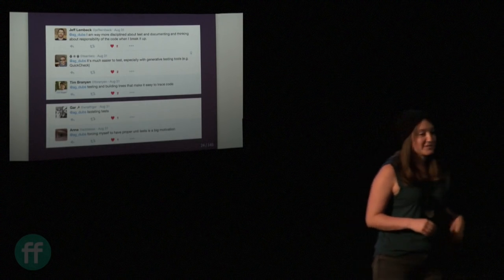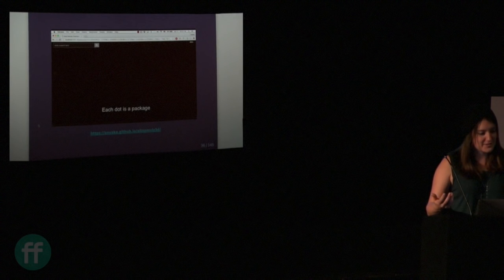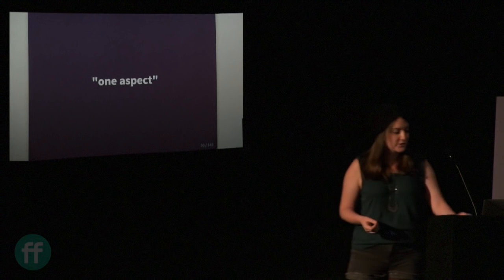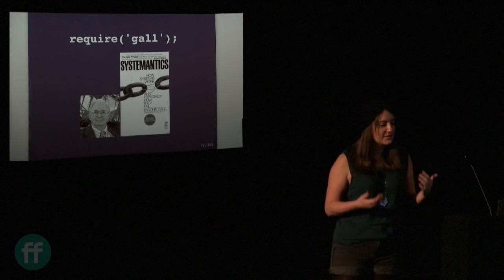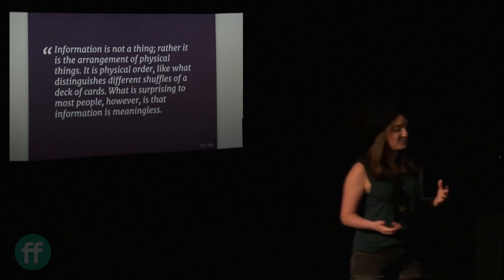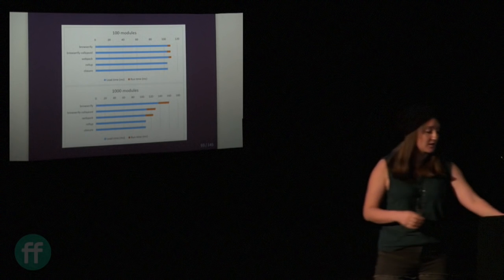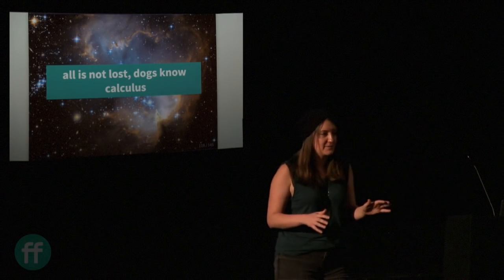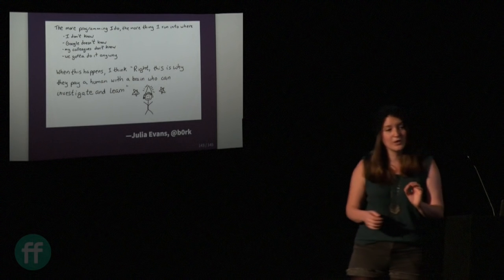7. Ashley Williams / A brief history and mishistory of modularity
"MAKE IT MODULAR," they said. "IT WILL BE BETTER," they said. Modularity is a term so common in today, that it's easy to uncritically accept it as a fundamental development principle. What does "modularity" actually mean? We will talk through the technical etymology of "modularity" and examine history on both its current use today, and where it's heading in the future.